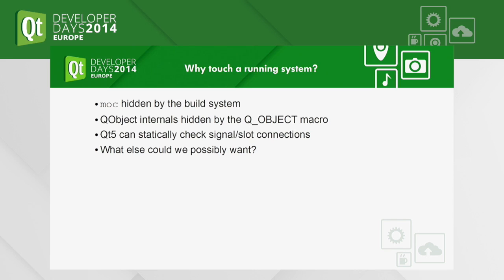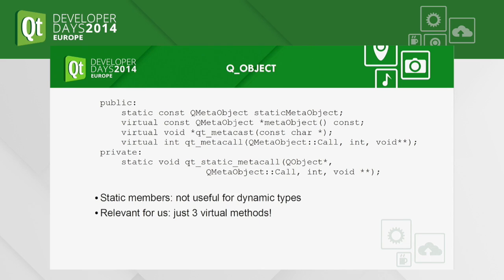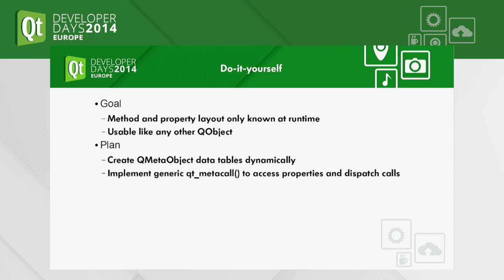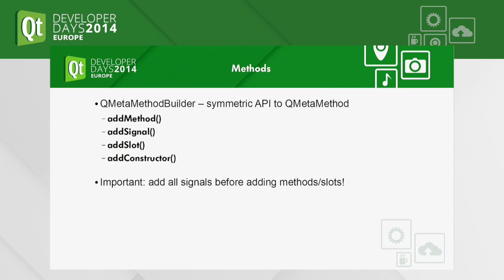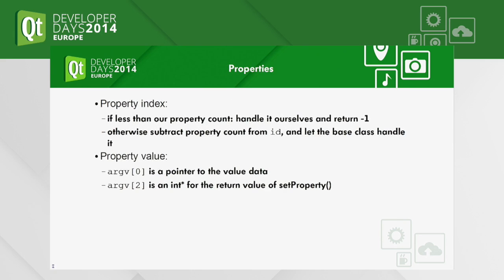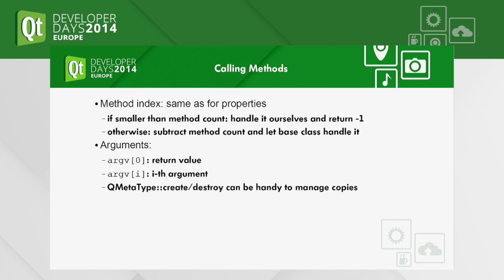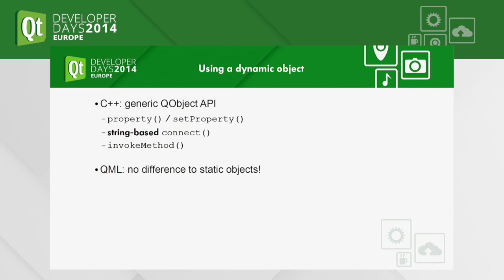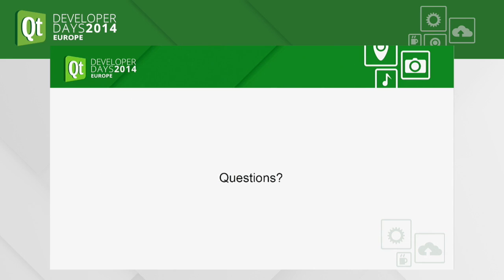QTDD14 - DIY moc - Dynamic Meta Objects - Volker Krause, KDAB